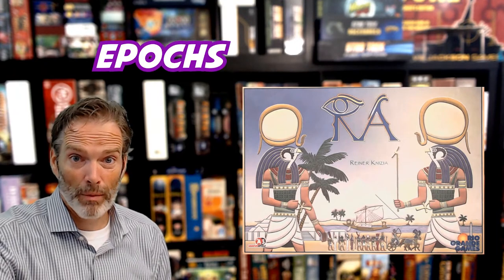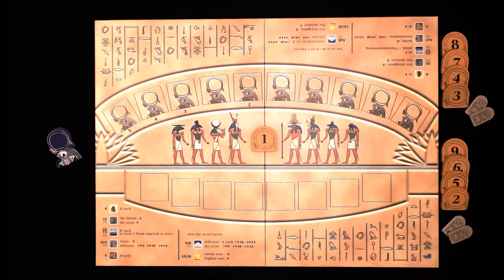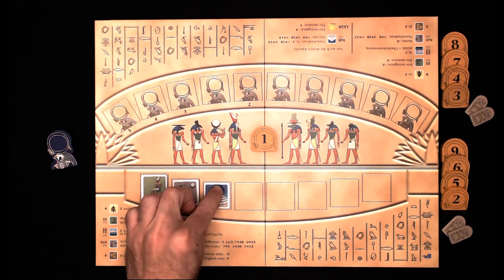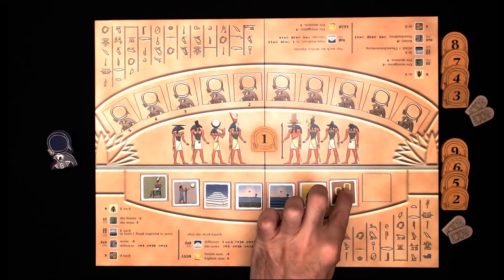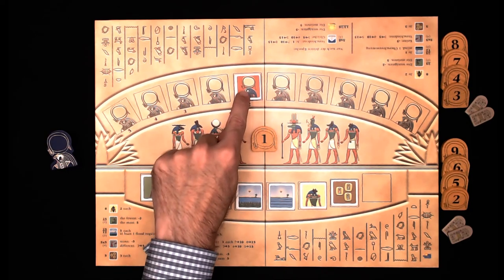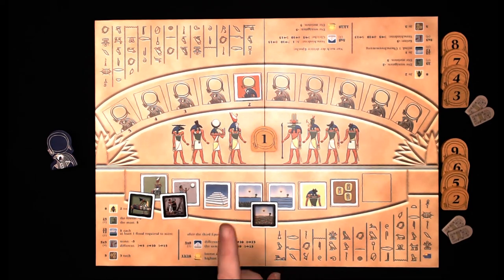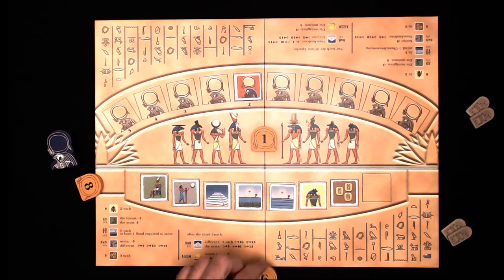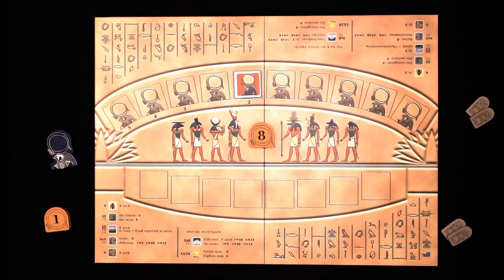Shelf Talk | How to Play RA | Rio Grande Games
Through 3 epochs players will bid for the best tiles available to them, competing for Civilization, Monuments, Gold, Pharaohs and Rivers! This is a great set collection, auction style game by Reiner Knizia and published by Rio Grande Games.